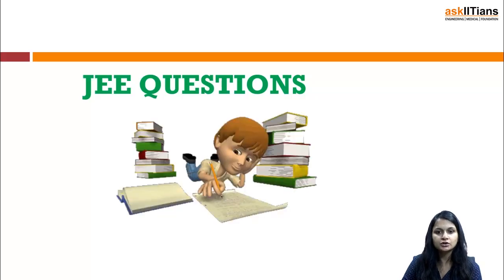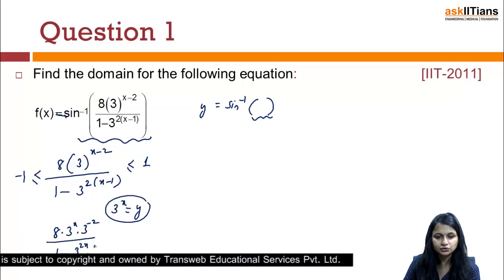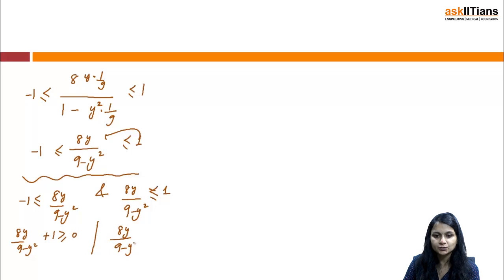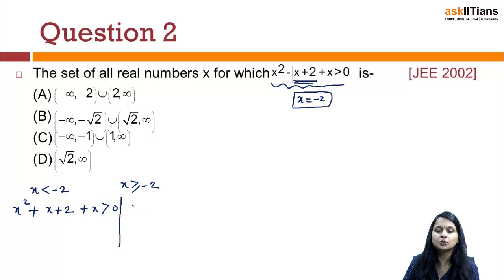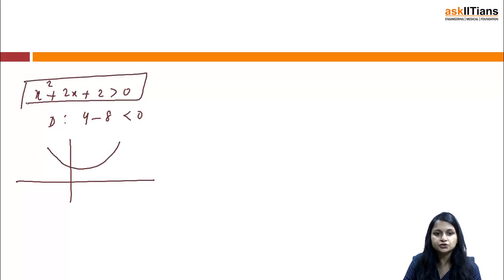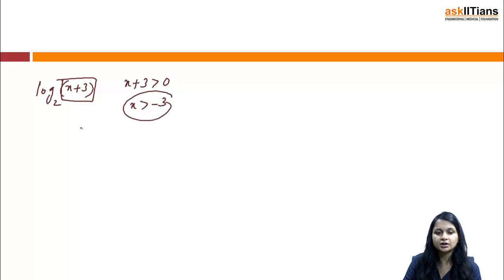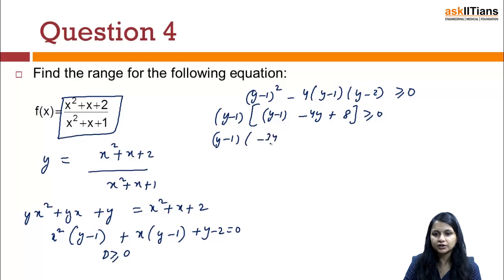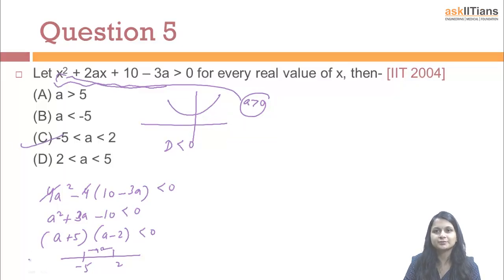Previous Year JEE Questions | Lecture-9 | Inequalities| Maths | Grade 12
🌟 Introducing AskIITians YouTube Channel Playlist for Class JEE Math - Inequalities 🌟

Vinti Singhai mam has explained  Inequalities | Previous Year JEE Questions

For more information on Permutation and Combination, refer to our revision notes on JEE Math